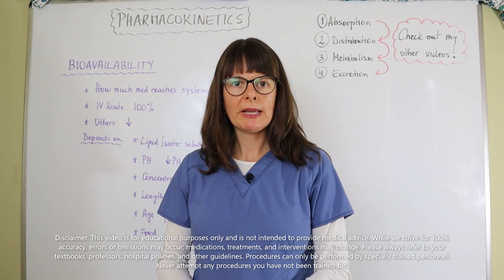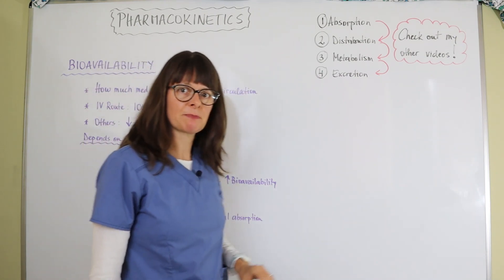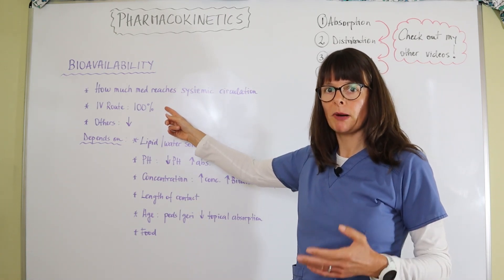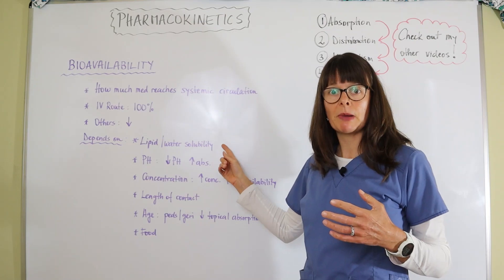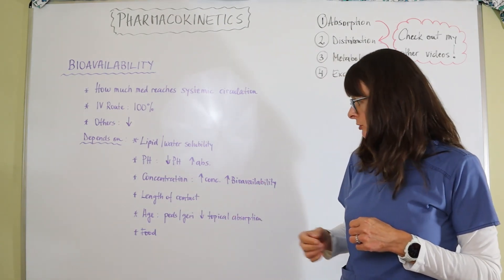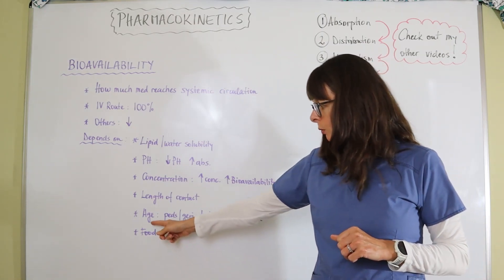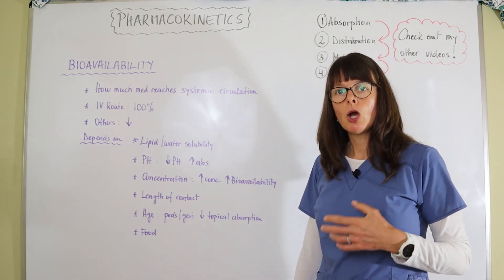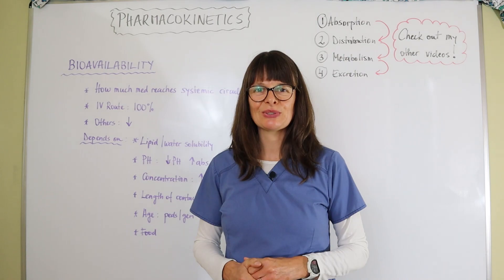PHARMACOKINETICS - Bioavailability of Medications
This video explains the concept of bioavailability in the absorption of medications.